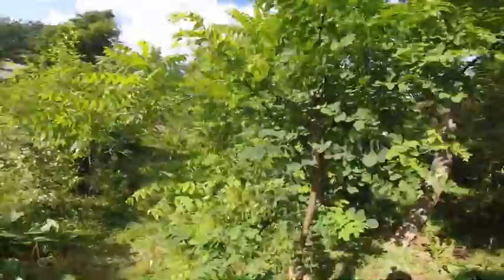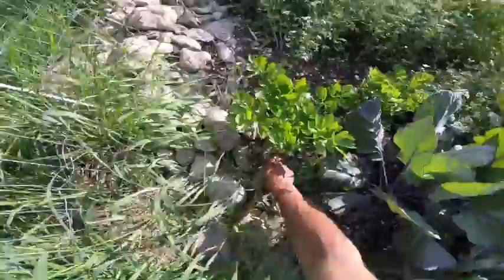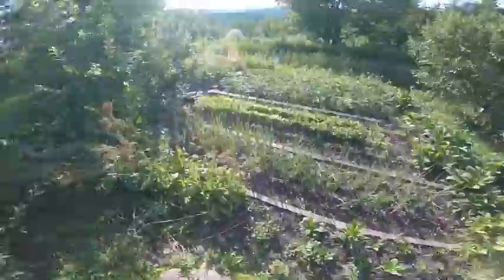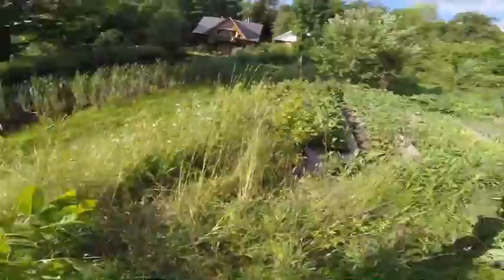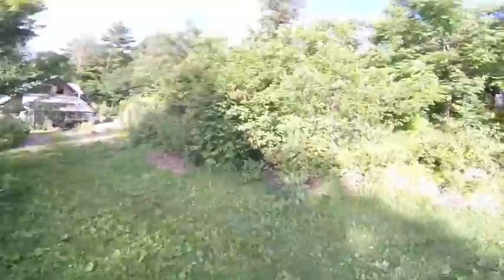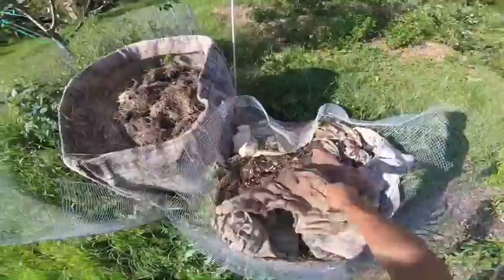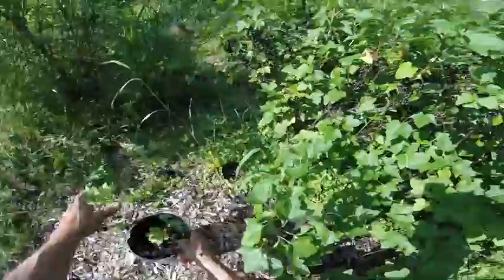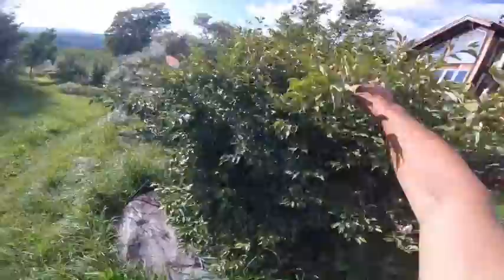Mini Site Tour 9-17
Mini site tour:
Black locust isn’t a toxic chemical but an epic succession establishment strategy.
Swales as chinampas - NOT for harvesting water but to get above it.
Black currants - one of the biggest winners ever,
nanking cherry management, clay soil benefits, black walnut
medicine gardens, herbaceous perennials, thyme and bee impacts, cornelian cherry
bushes in the veggie gardens, fall crop timing, compost update: moved to hardware cloth over pallets, goumi, etc.